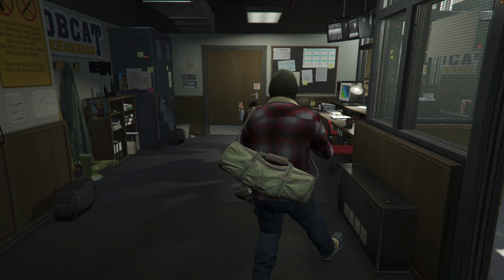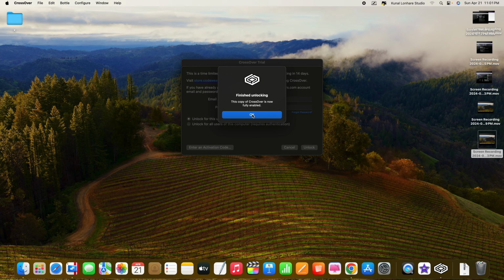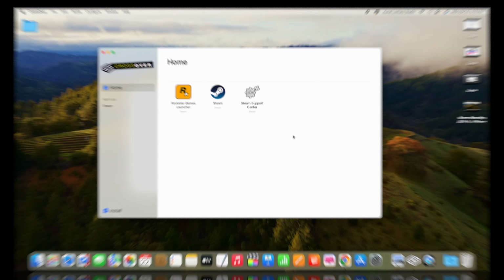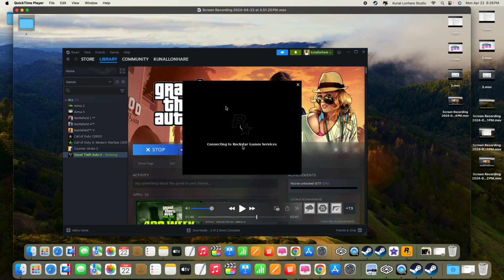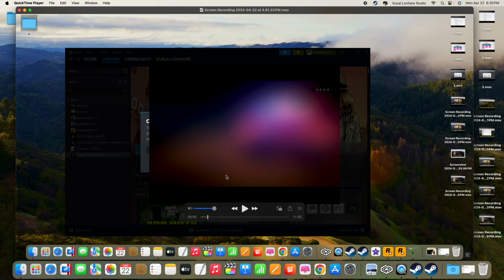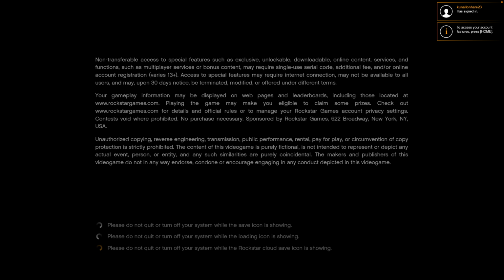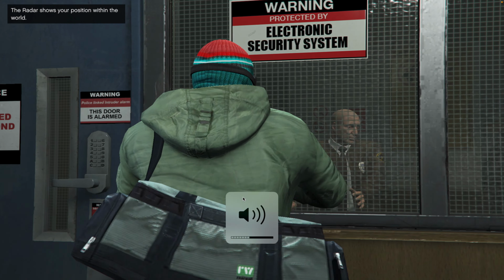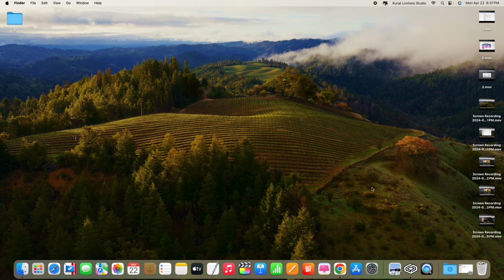GTA 5 Crossover Mac - Macs will Soon Destroy Windows Gaming Monopoly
GTA 5 Crossover Mac - Apple will Soon Destroy Windows Gaming Monopoly.
to support me.
to support me.